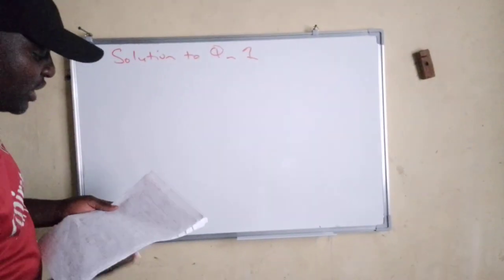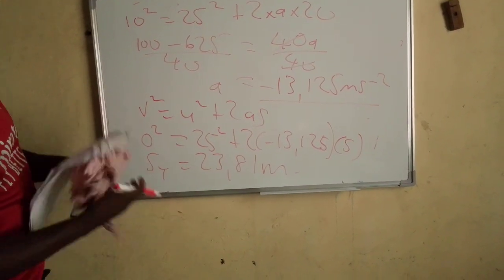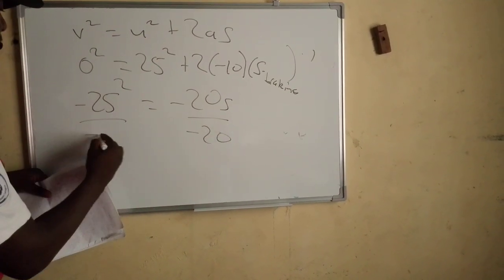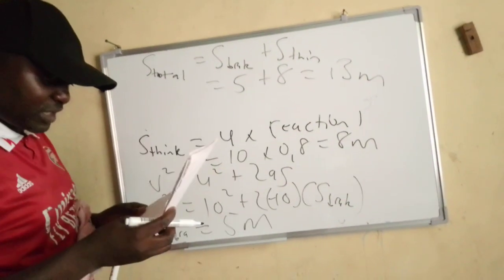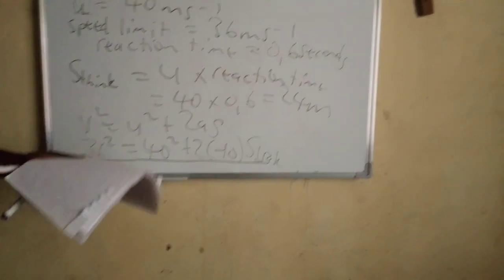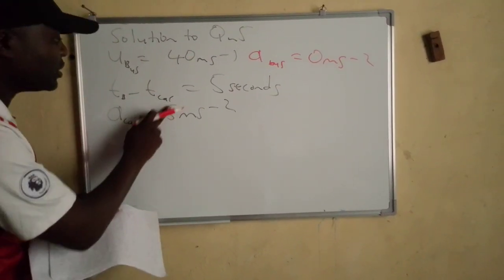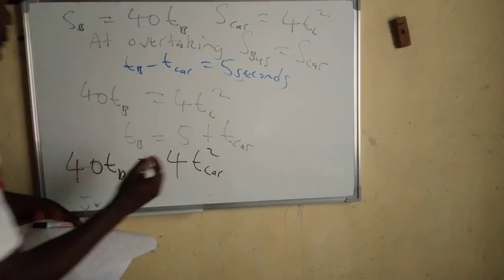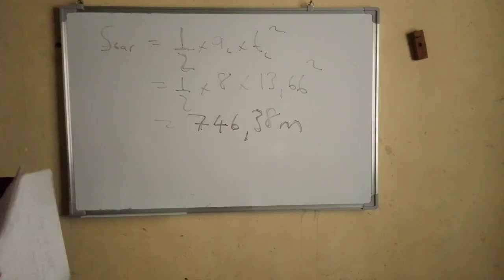Kinematics ( Solutions to exercise 1)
Solutions to each of the Kinematics equations in exercise 1